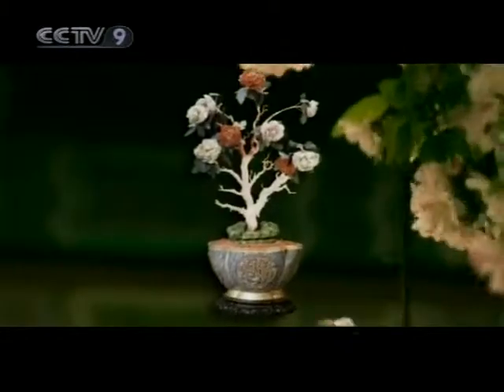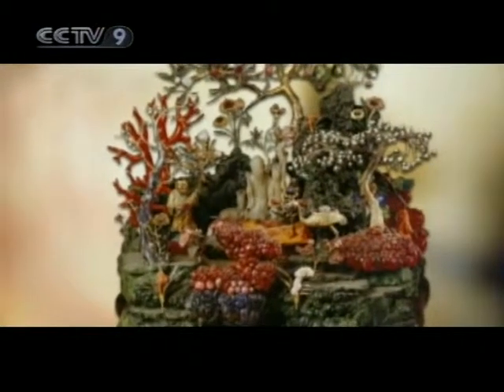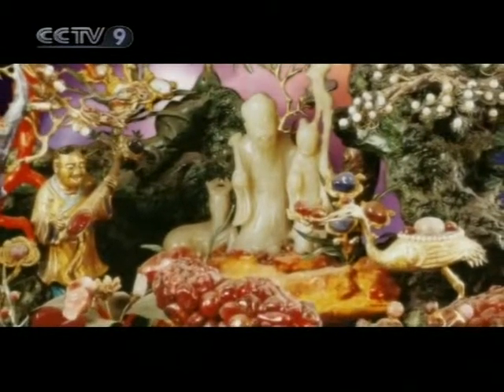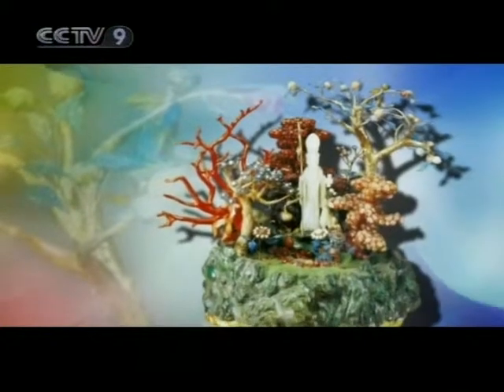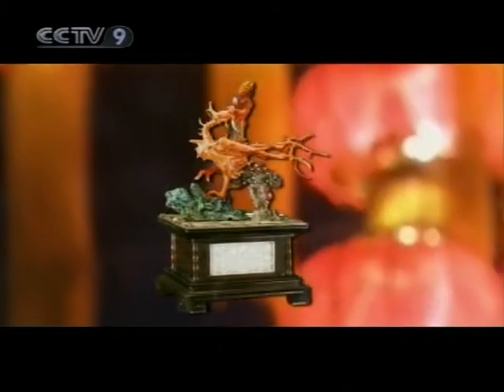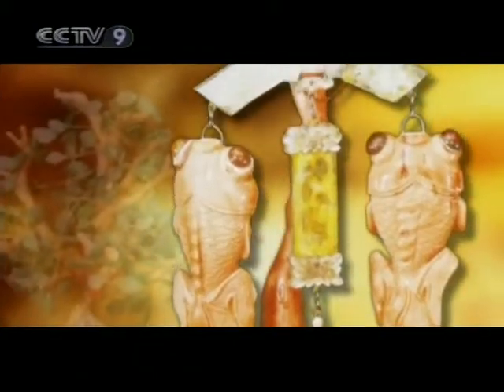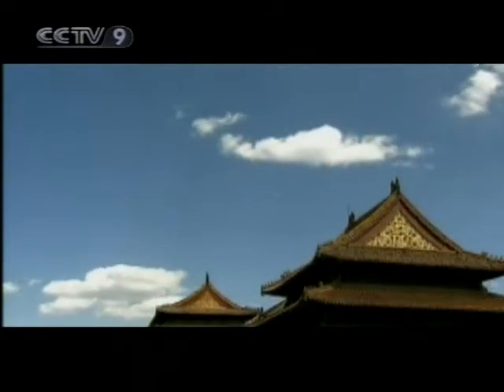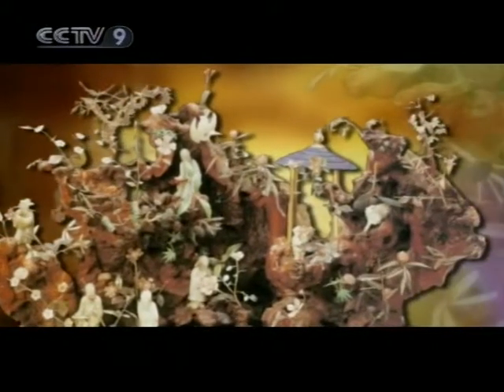【Chinese Civilization HQ】 Potted Landscapes of Imperial Palace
Channel: CCTV-9 International
Program: Chinese Civilization
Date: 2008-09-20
Description: Potted Landscapes of Imperial Palace
Video Series ID: 5pC8ZR8sTcNkFC+CGMfskA==